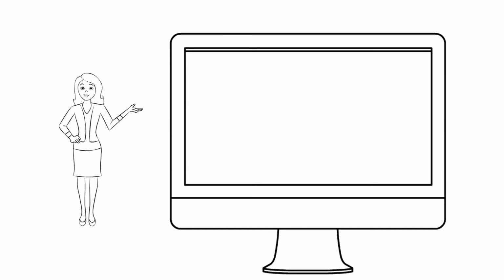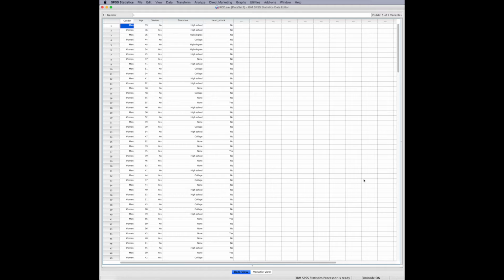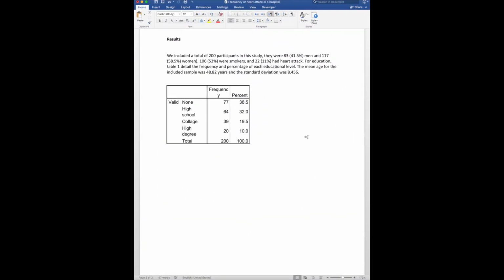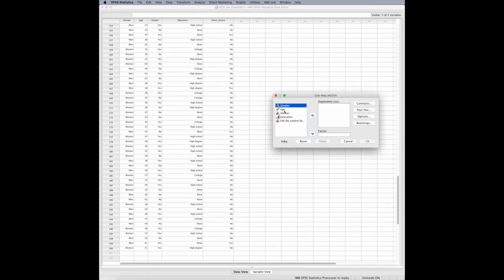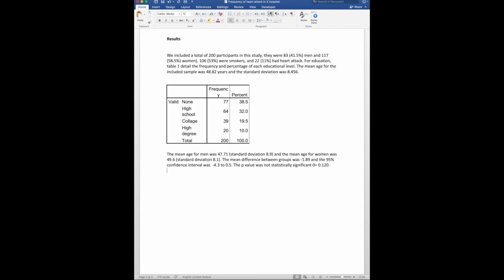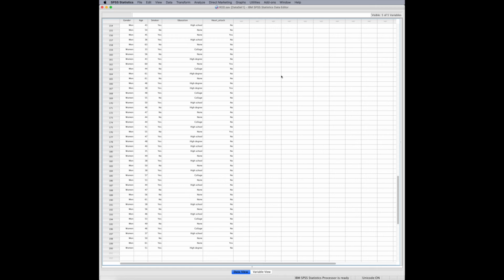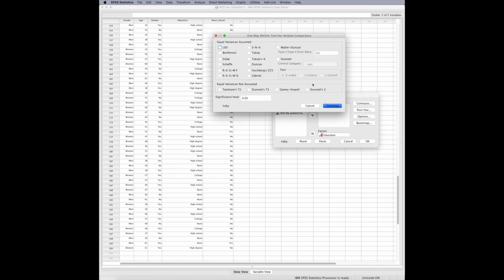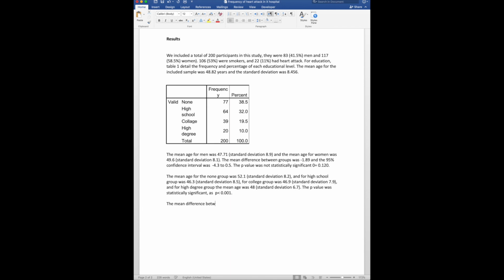T test and ANOVA test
Independent sample t test and one way ANOVA are the most commonly group differences tests for inferential statistical analysis, and this video will detail how to do them and report them in your research